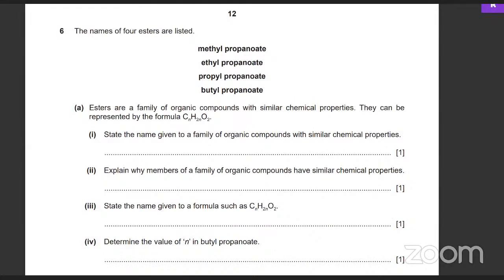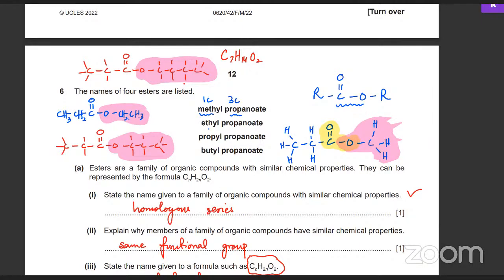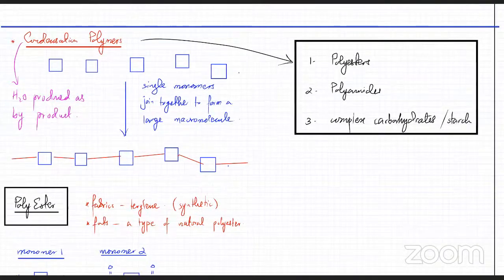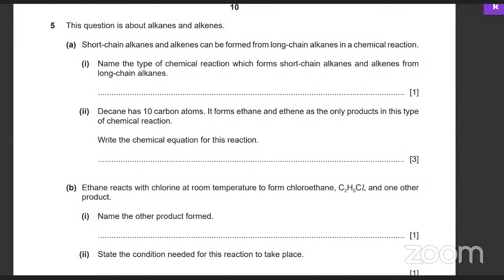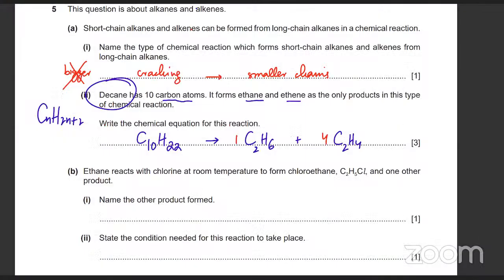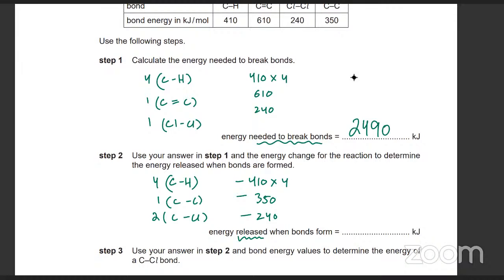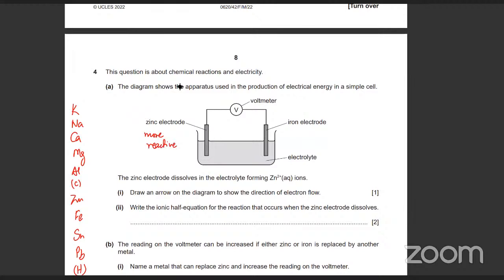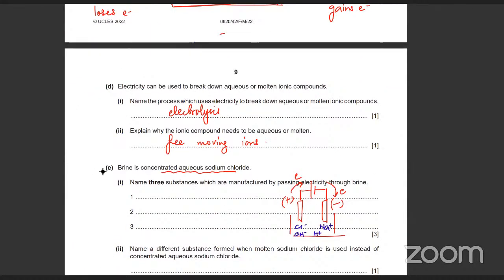0620_m22_qp_42 | O Level / iGCSE Chemistry